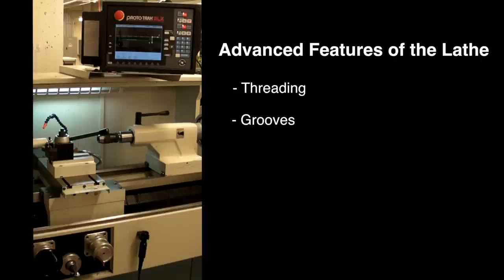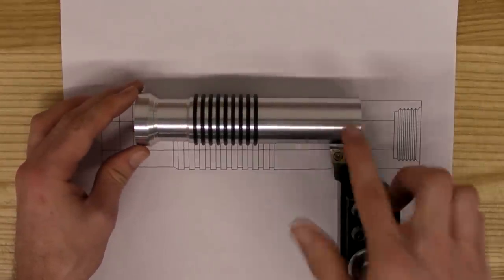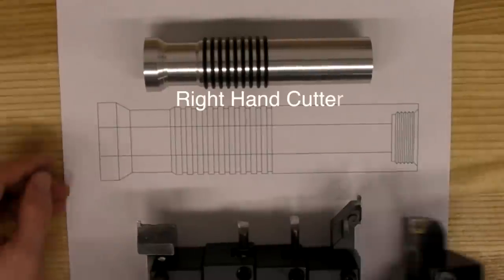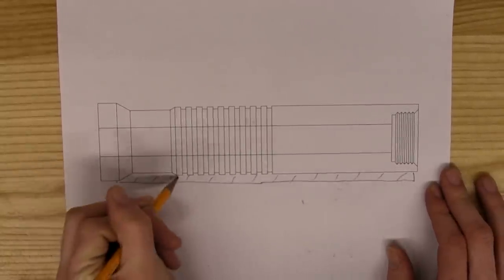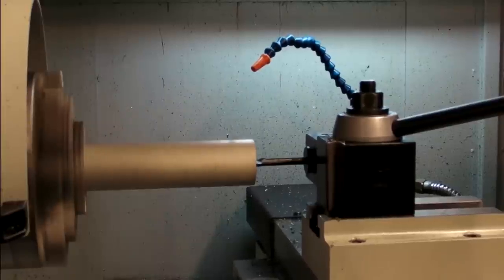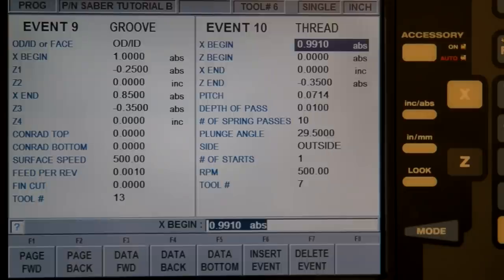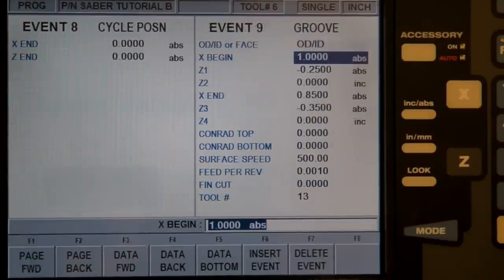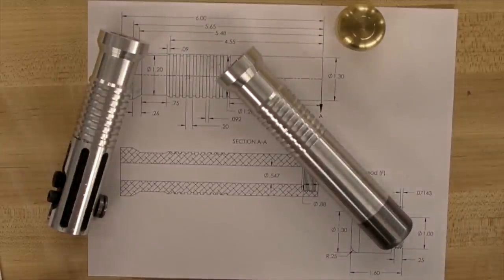Machine Shop Video (fcp1) Ver 5